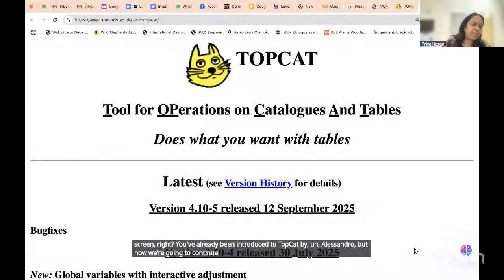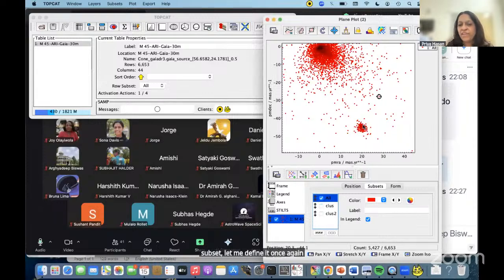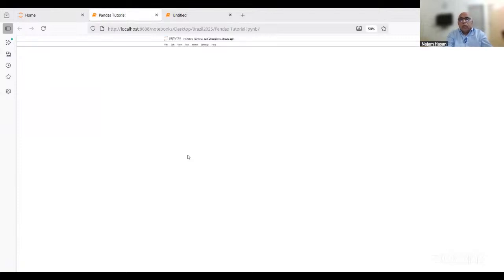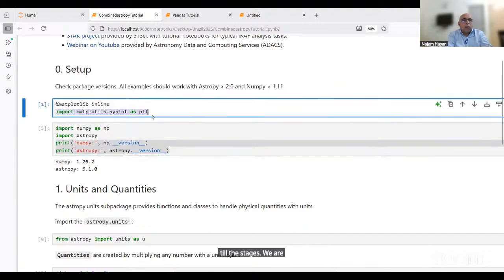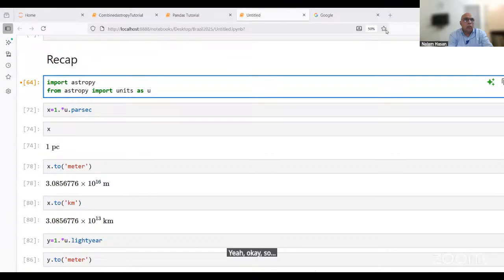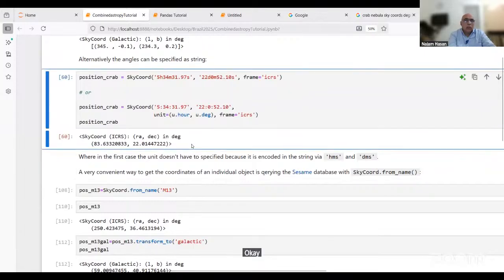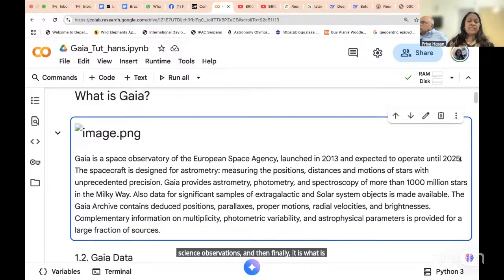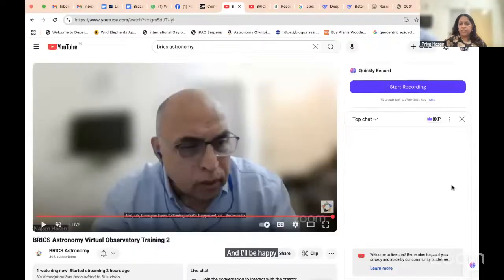BRICS Astronomy Virtual Observatory Training 2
This workshop aimed to introduce participants to AI methodologies and demonstrate their application within virtual observatory platforms to enhance astronomical research. Attendees developed practical skills in applying machine learning and data analysis techniques to large datasets. Ultimately, the workshop sought to empower researchers to leverage AI-driven virtual observatories for transformative advances in understanding the universe.